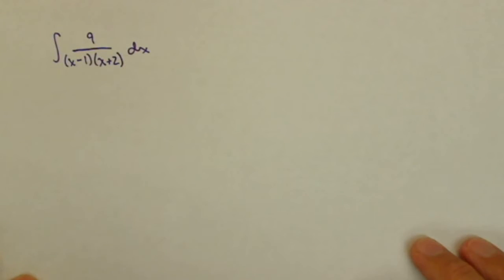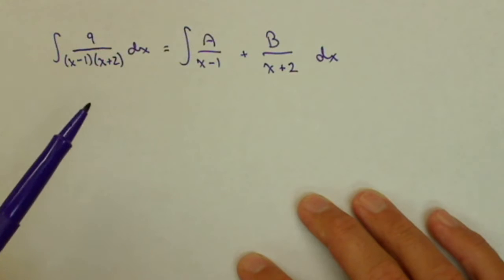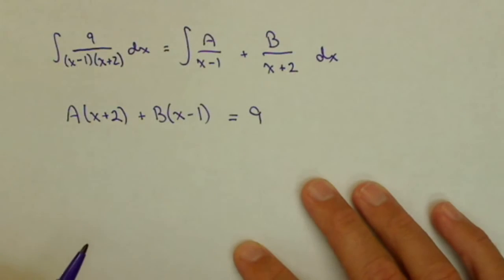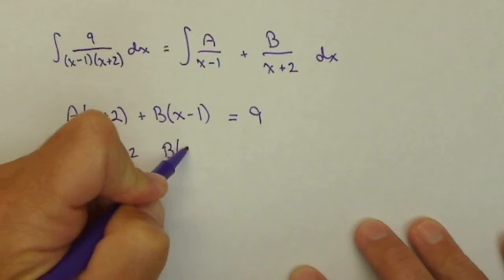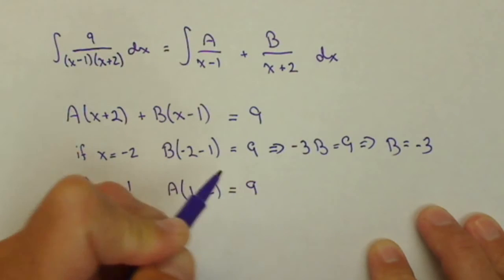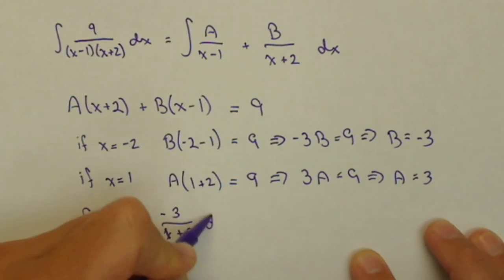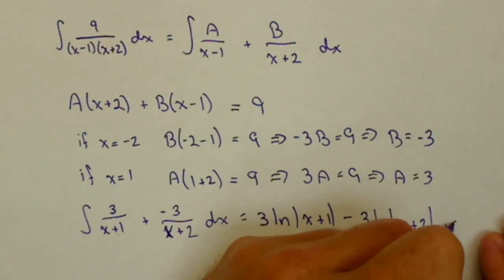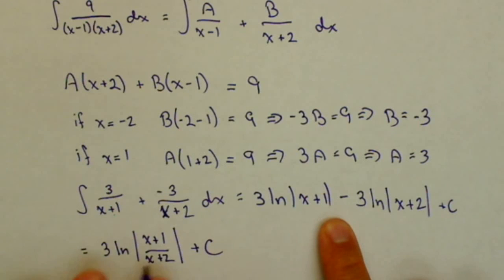Partial Fraction Decomposition Basic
In this video we solve an integral using partial fraciton decomposition.
*** at 2:30 in the video: In writing down the integral after solving the system, I accidently wrote x+1 instead of x-1 in the denominator of the first term. This would make the antiderivative 3ln|x-1| instead of 3ln|x+1|, everything else stays the same. Sorry for the error.